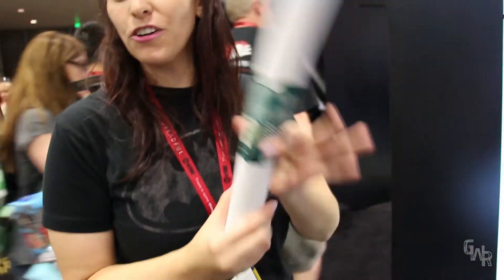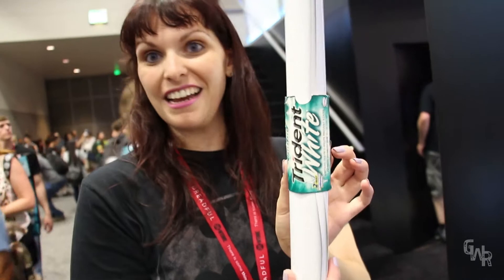Convention Life Hack: Posters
Getting free posters at a convention is great, but what if you have no rubber bands?

From Comic-Con 2014

Facebook.com/GeekWorldShow
PSN: Geek_World

Listen to Geek World every Thursday and Friday at Noon on Indie 100